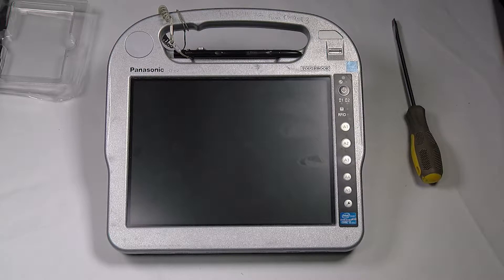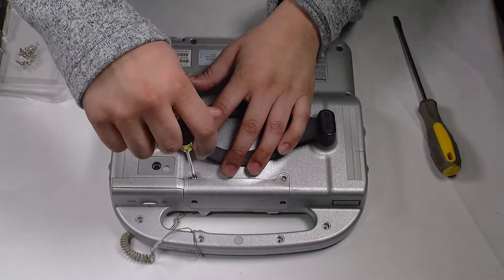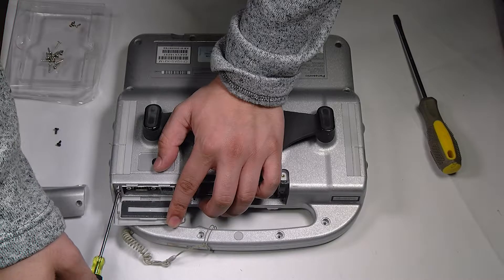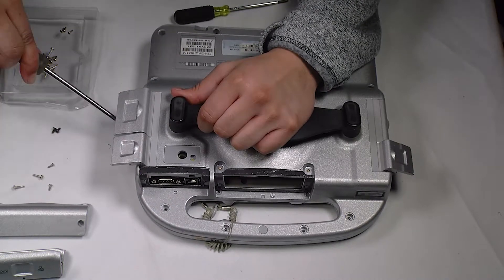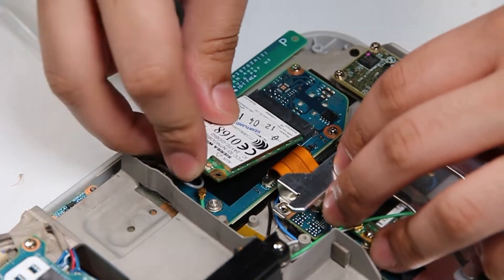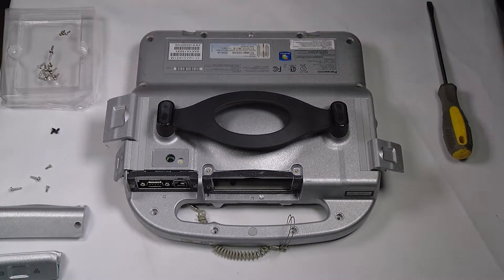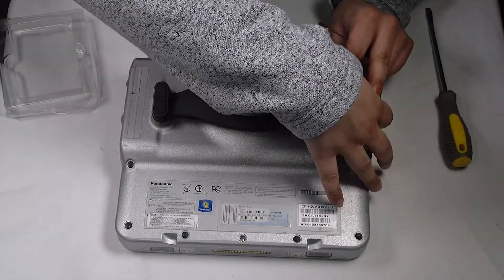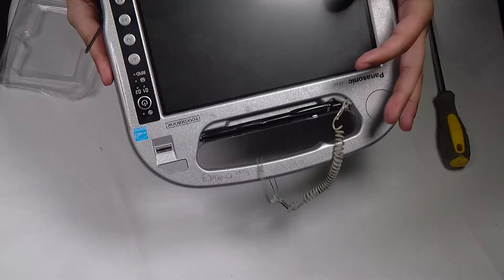Replace Your Panasonic Toughpad CF-H2 WWAN Card!*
We'll be giving you the steps to properly upgrade or replace the WWAN Card, in your Panasonic Toughpad CF-H2. And how you can bring some of our techniques into your own fixes.

▬ Chapters ▬

00:00 Introduction
00:17 | Take the Battery Out
00:28 | Remove the Bottom Plate
02:39 | Take out the WWAN Card
03:09 | Install the New WWAN Card
04:00 | Reinstall the Bottom Plate
05:48 | Conclusion

▬ Social Media ▬